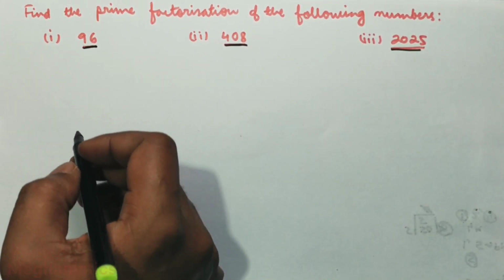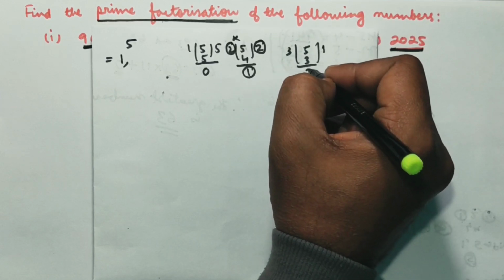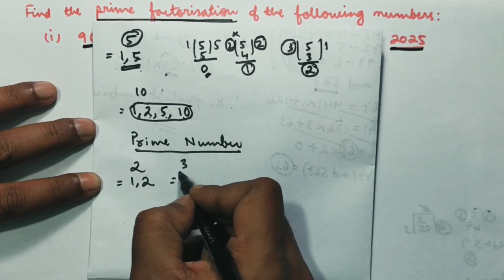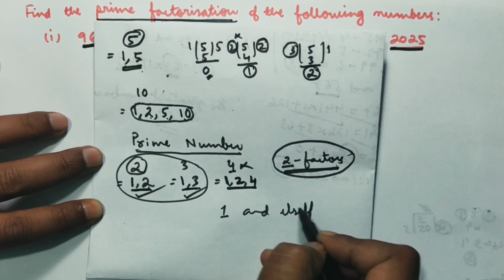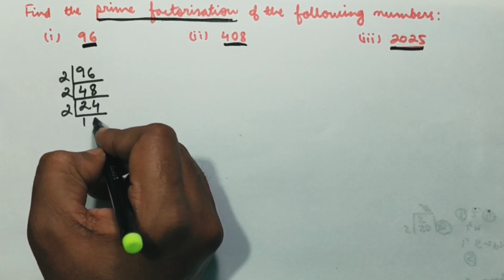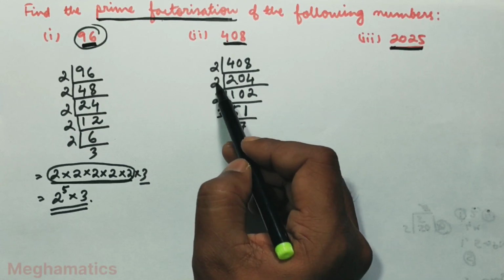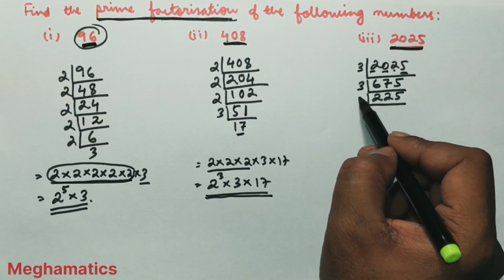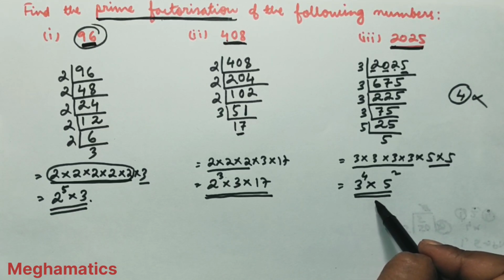HOW TO FIND PRIME FACTORISATION OF A NUMBER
How to find prime factorisation of numbers?

previous videos

what is hcf and lcm?